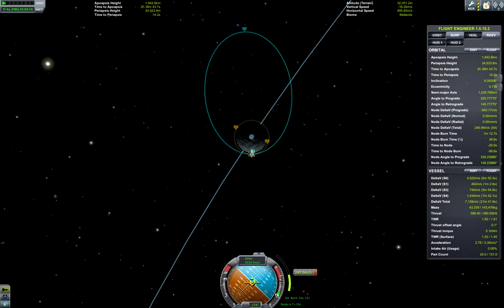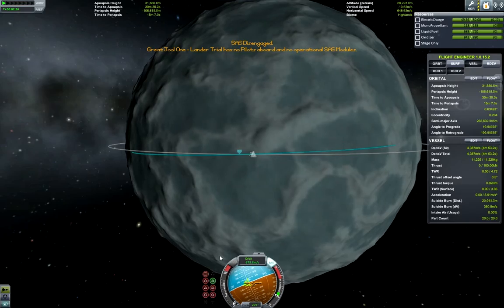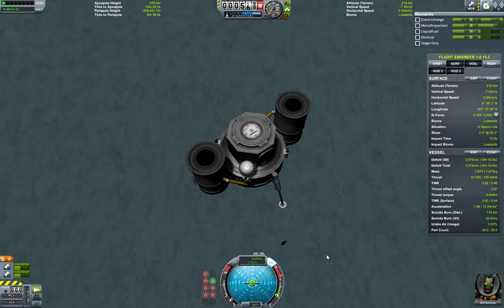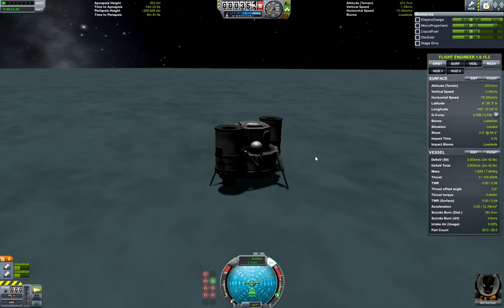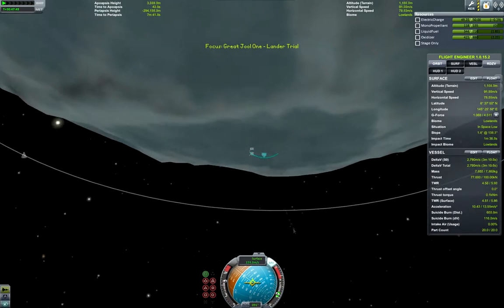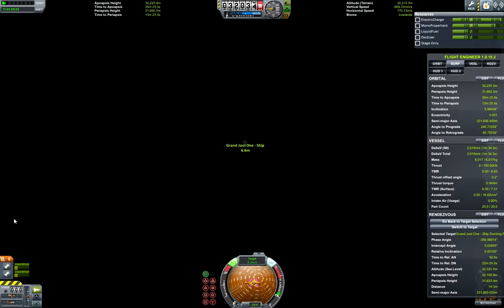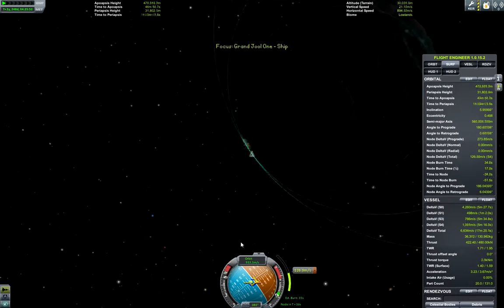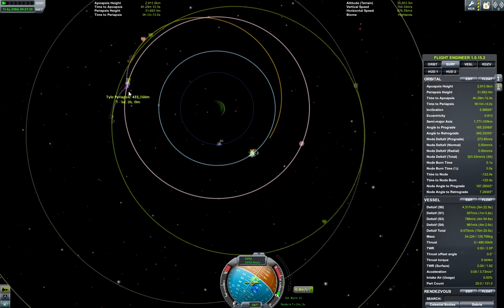The Ultimate Jool-5 Challenge | Vall [NikinCZ]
Task 2 of 5 complete! This part was actually fun-to-do. Curiously, no problems happened and I don't remember any quickloading!